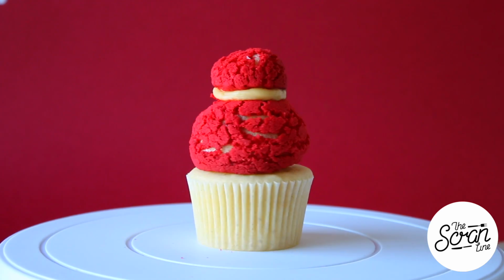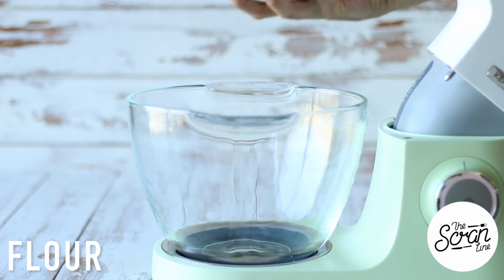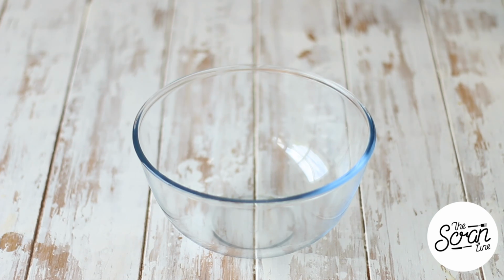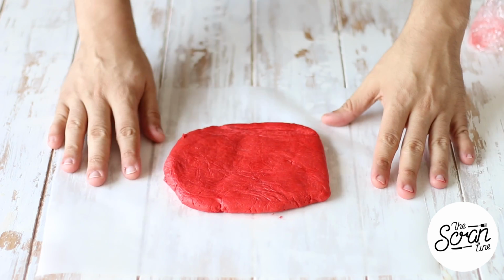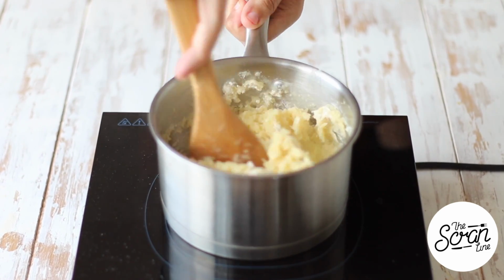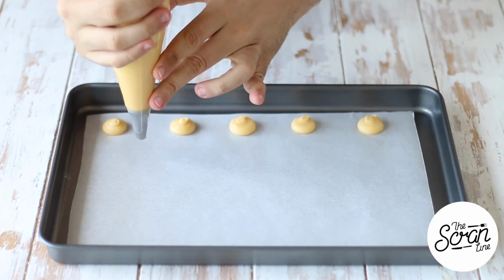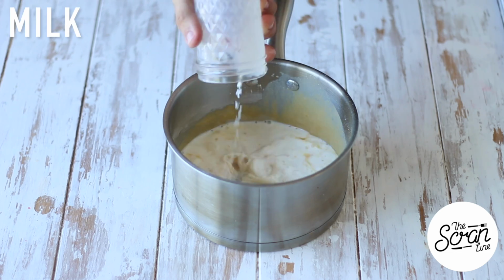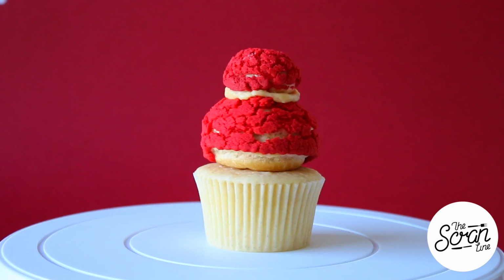CITY OF LOVE CUPCAKES - The Scran Line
Grab the RECIPE here: Recipe coming tomorrow :0) x